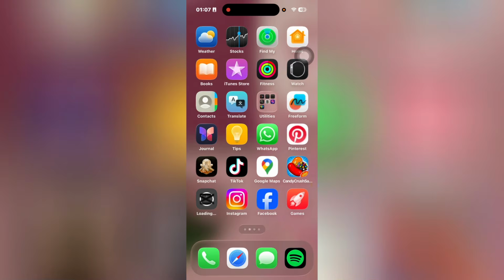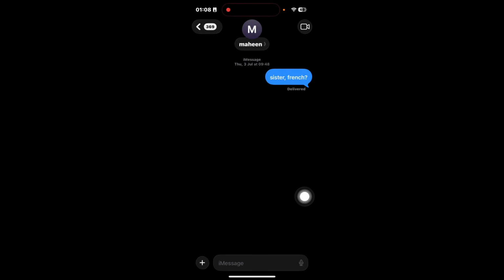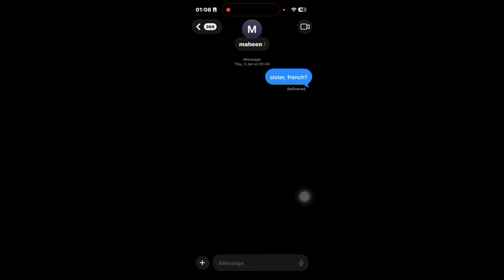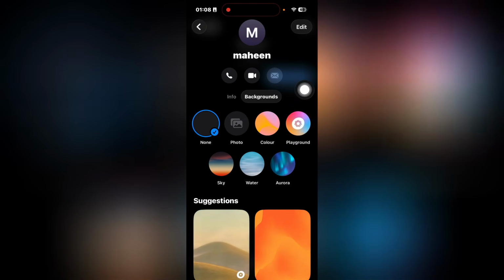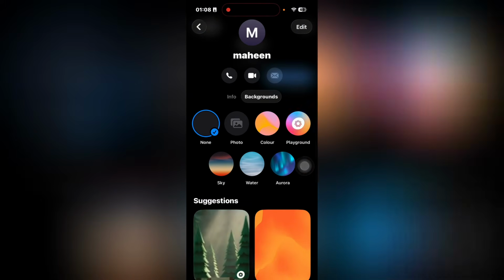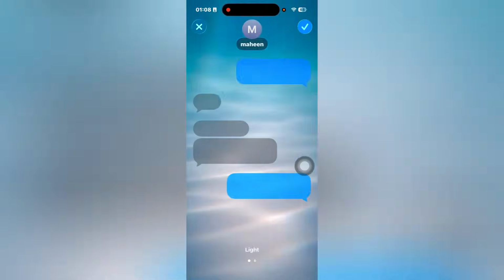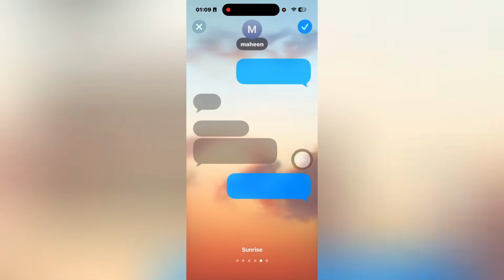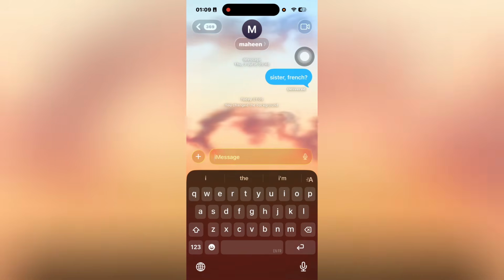How To Change Your Text Message Background On iPhone! (Quick Guide)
In this guide, we show you how to change your text messages background on iPhone, making your chats more personalized. Learn essential iphone tricks and iphone tips to elevate your texting experience. This tutorial covers how to use imessage customization options for each individual chat.